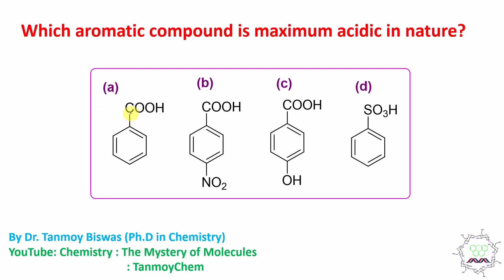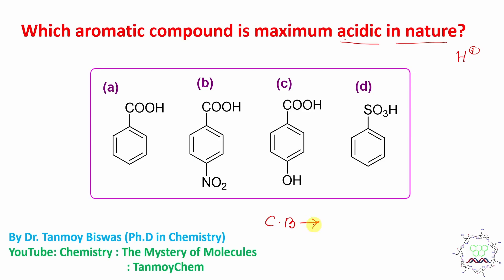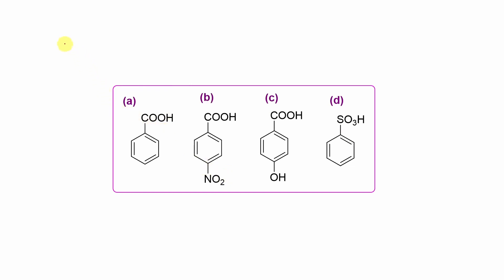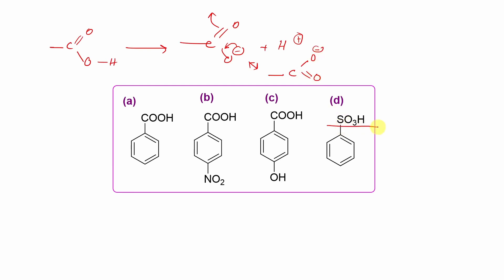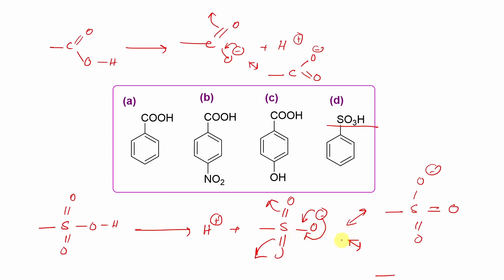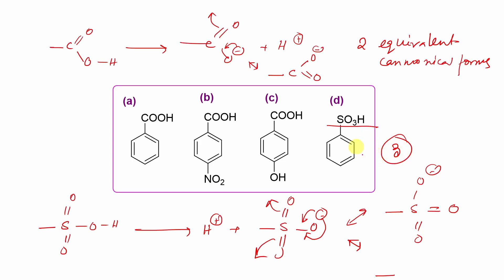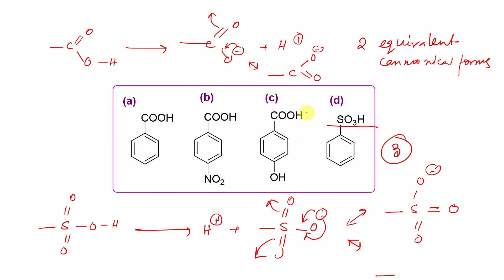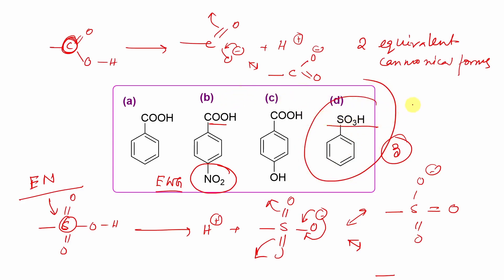MCQ on Aromaticity and Acidity by Dr Tanmoy Biswas (Ph.D), For IIT-JEE, NEET, BSMS, IIT-JAM.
For "MCQ-243: Who has maximum acidity among the highlighted C H bonds by Dr. Tanmoy Biswas" please click on the link "

For "Decarboxylation of β-keto acids: basic idea and complete mechanism and Transition State (TS)." please click on the link "

For "Acidity comparison of Trifluoroacetic acid, Acetic acid, Benzoic acid and Mesitylene carboxylic acid" please click on the link "

For "MCQ-174: About vitamin-C (ascorbic acid) by Dr. Tanmoy Biswas (Chemistry : The Mystery of Molecules)" please click on the link "

For "MCQ on Aromaticity and Acidity by Dr Tanmoy Biswas (Ph.D), For IIT-JEE, NEET, BSMS, IIT-JAM." please click on the link "